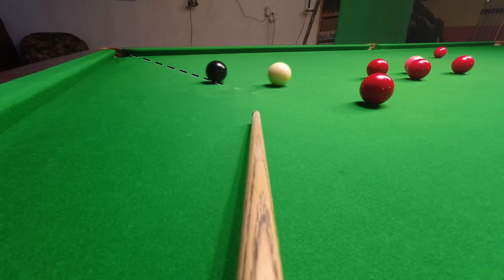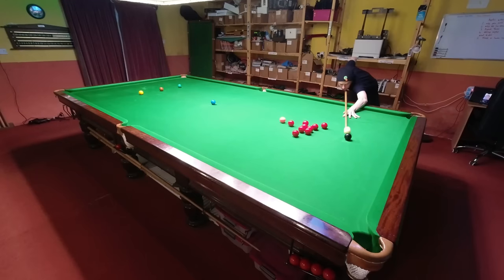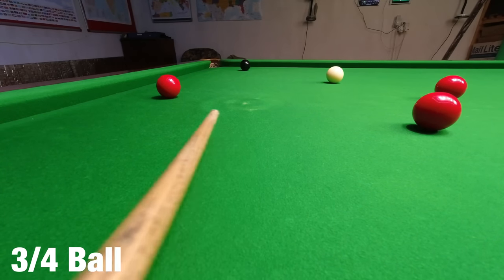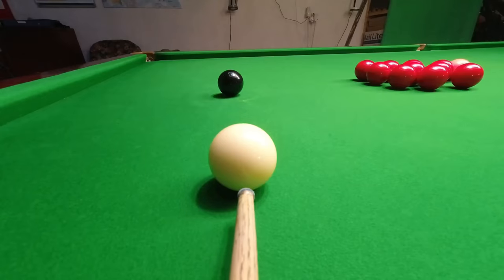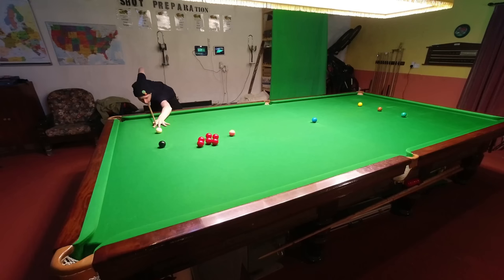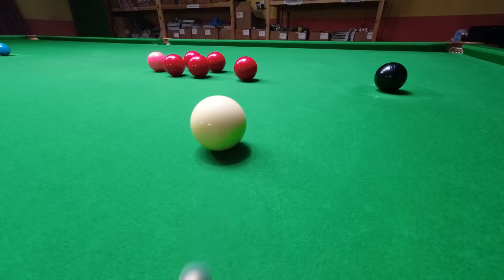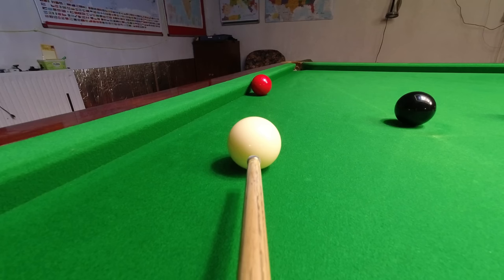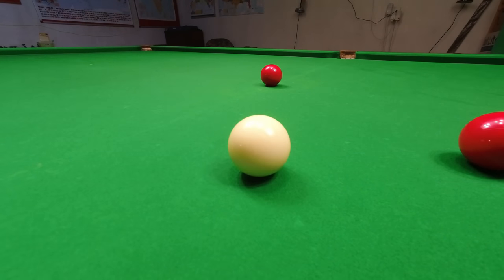Snooker Angles Why So Difficult? How To Aim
Snooker How To Aiming Snooker Shots Best Aiming Method for Snooker Angles. Snooker How To Aim Basic Aiming Snooker Technique and Snooker Shot Training as Break From Life explains why it is so difficult to play shots at the correct angle. As well as how to aim shots very accurately

00:00 Snooker Angles
0:57 Snooker Potting Angles
3:52 Snooker Aiming
6:21 Snooker Impact Throw
7:31 Snooker Alignment
8:34 Snooker Straight Cueing